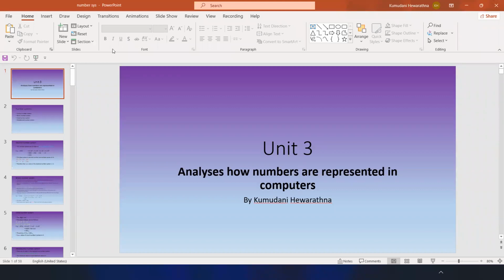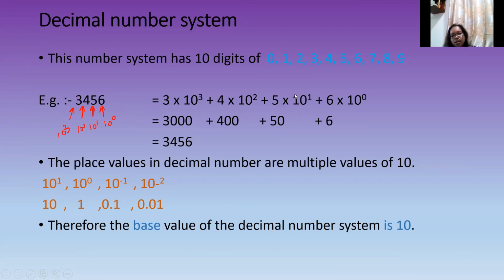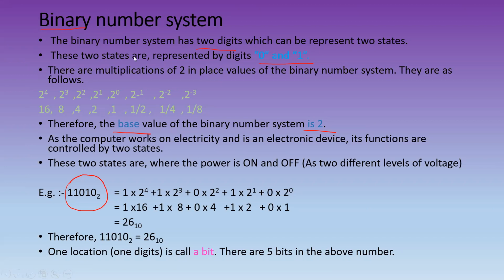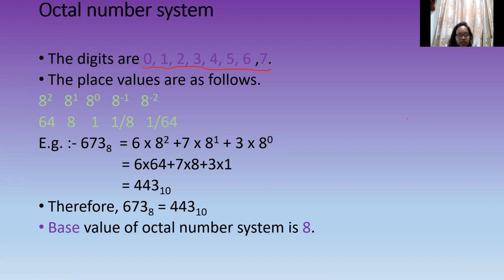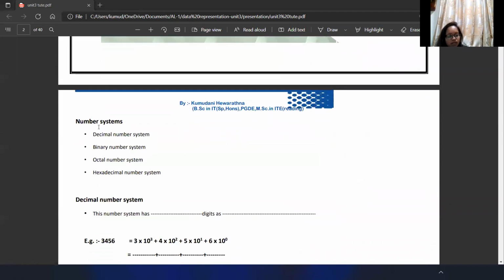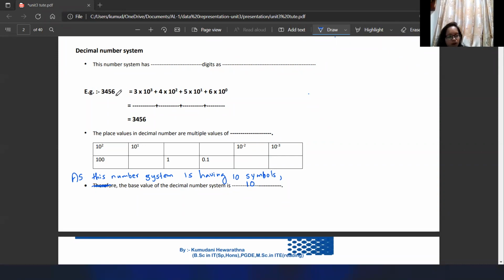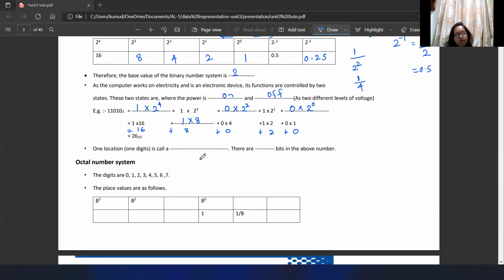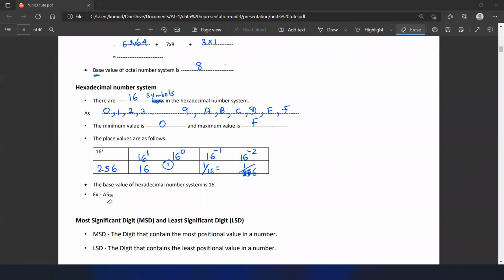Introduction to number systems (decimal, binary, octal, hexadecimal)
features of each of the 4 number systems